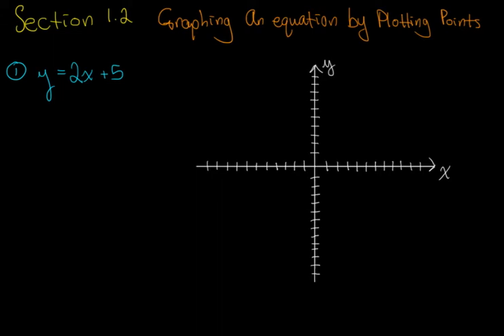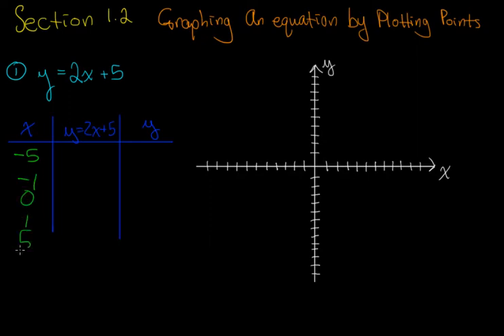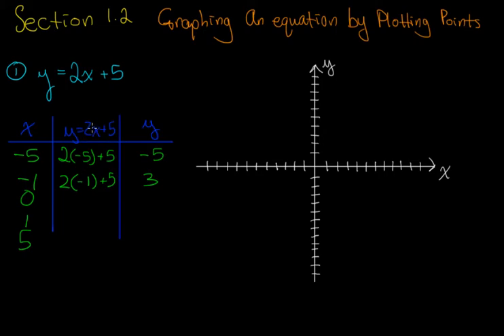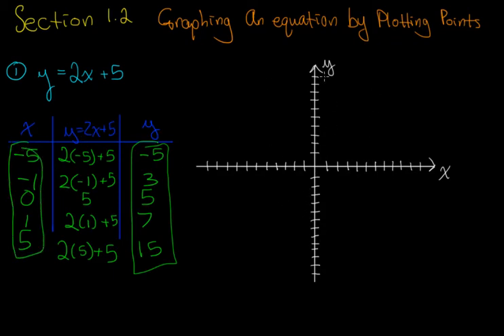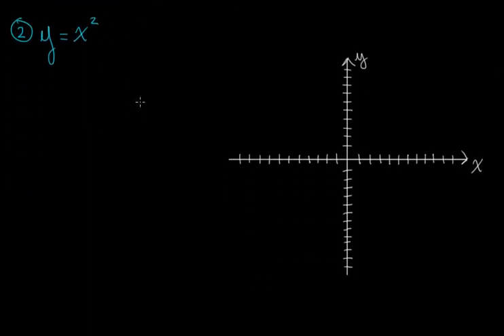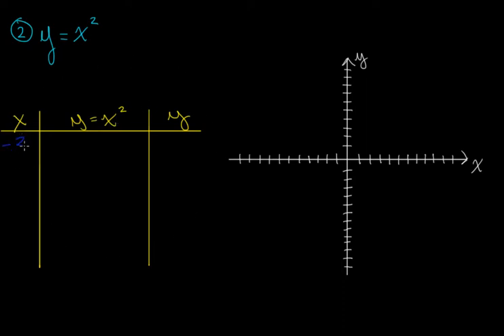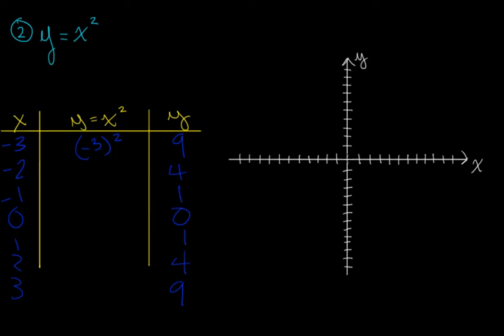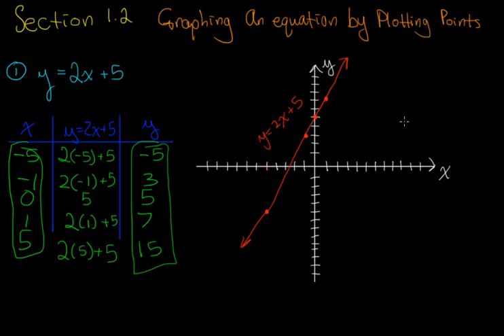Graphs - Graphing an Equation by Plotting Points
SUBJECT: ( Precalculus ) // ( Graphs )

In this video, we learn to graph equations by plotting points on the graph of the equation. We use the "table method" and plug in x-values in order to find y-output values. Once we have a significant number of points on a graph, we draw a line through those points.

The content from this video is based on Section 1.2 of Sullivan's Precalculus 9th Ed. textbook.